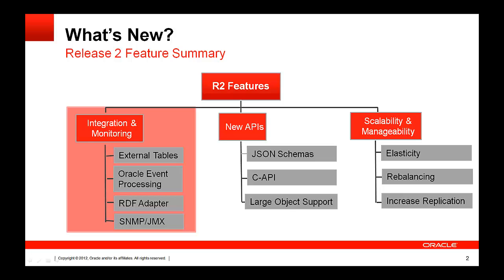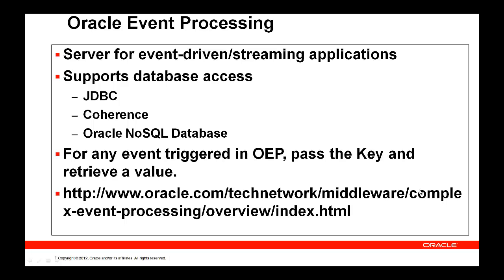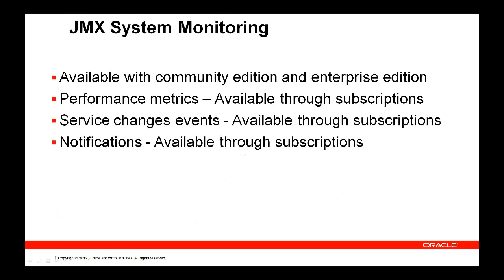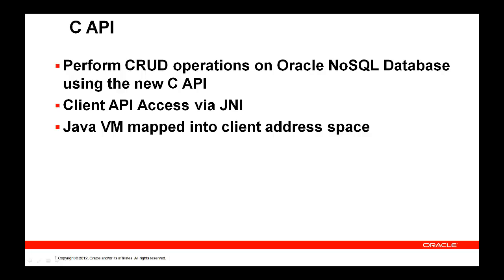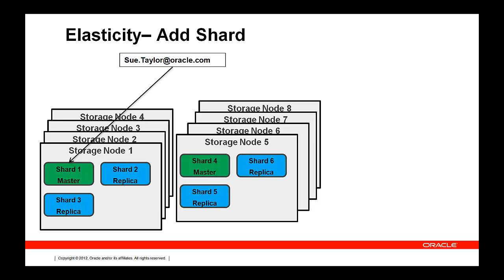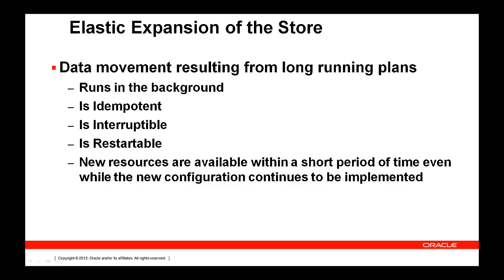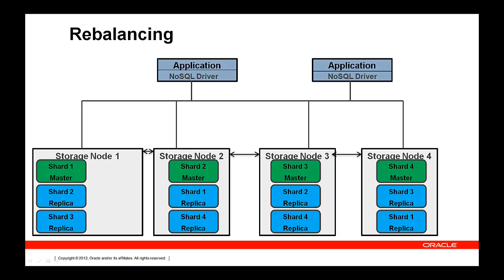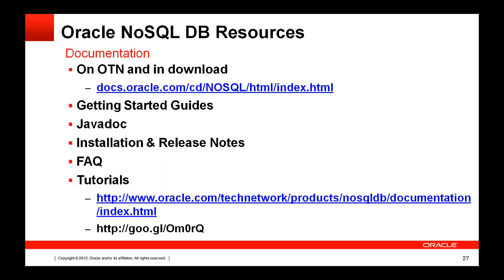Oracle NoSQL Database Release 2 New Features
This Tutorial will highlight the New Features introduced as part of Release 2.0 of Oracle NoSQL Database.